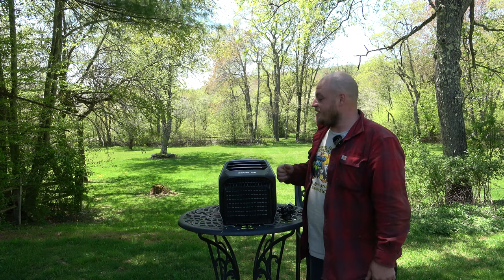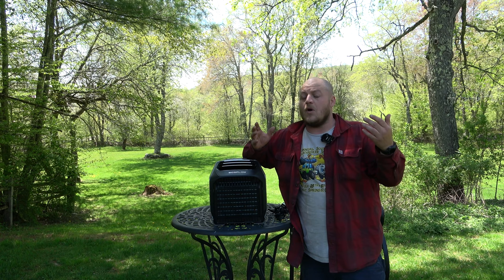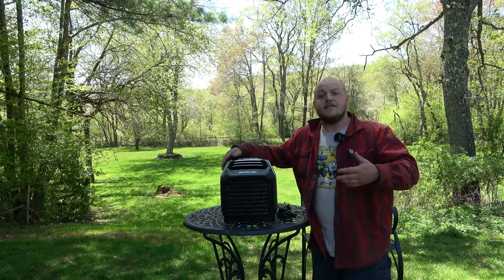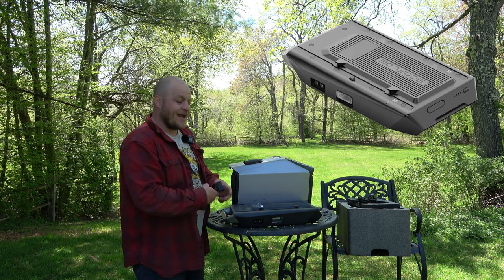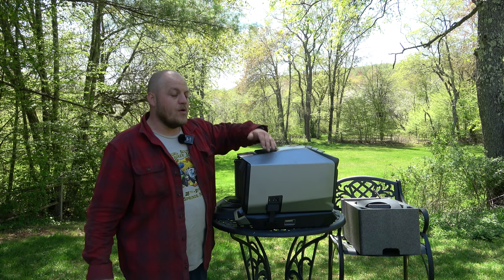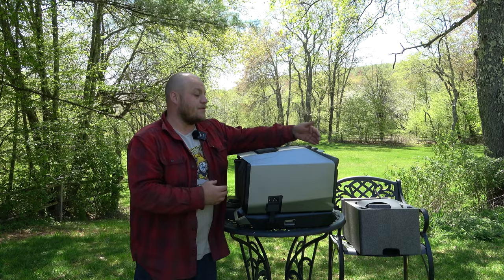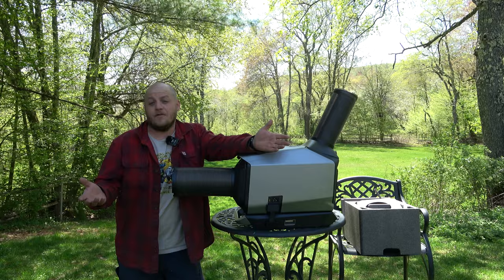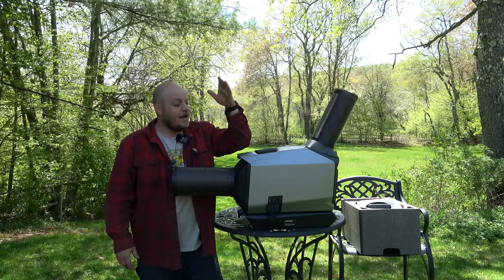EcoFlow Wave 2 Off-Grid Air Conditioner/Heater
The EcoFlow Wave 2 is a dream device for any off-grid setup.  EcoFlow has created a device that lets you experience the comfort of home practically anywhere with a truly portable AC/heat solution.  Combined with an EcoFlow power station and proper power management you can cool/heat your tiny camper or off-grid home indefinitely!  Check the links below to look at the various options and detailed description of the Wave 2: